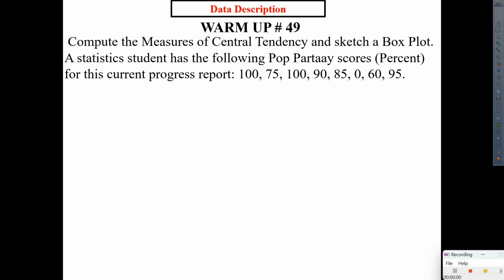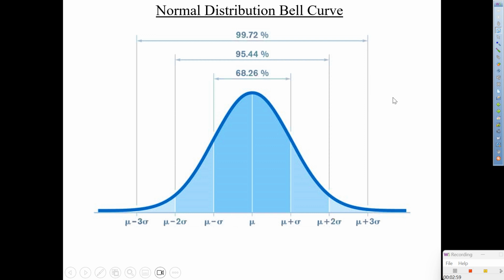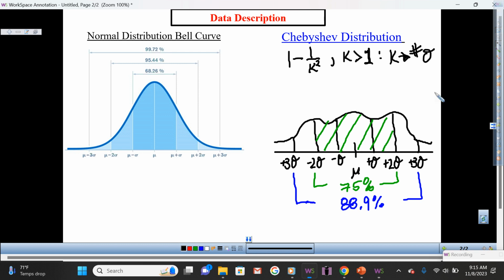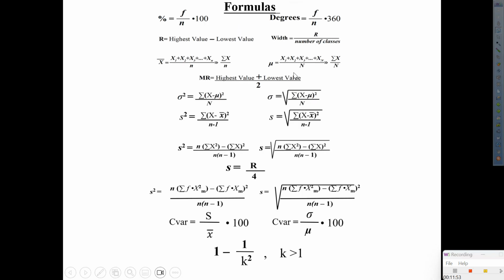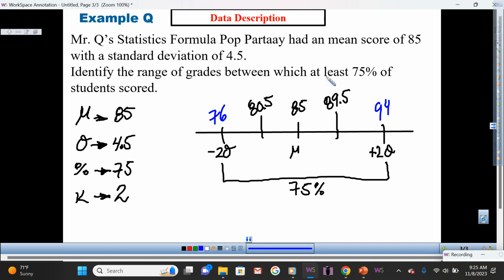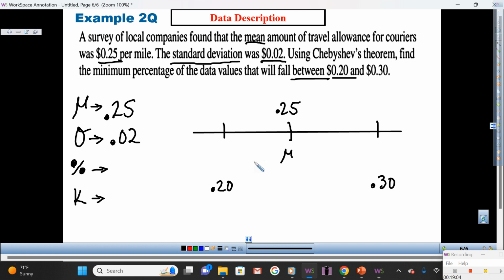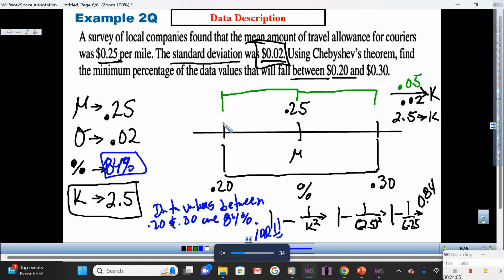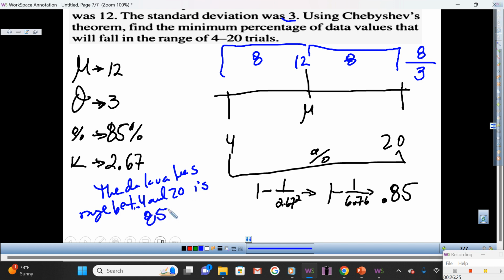Mr. Q's Chebyshev's Theorem